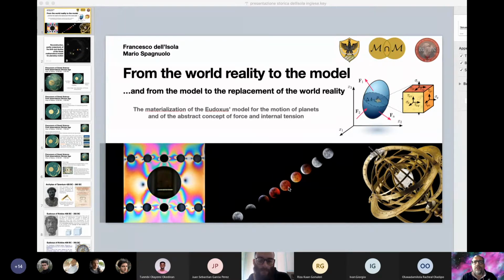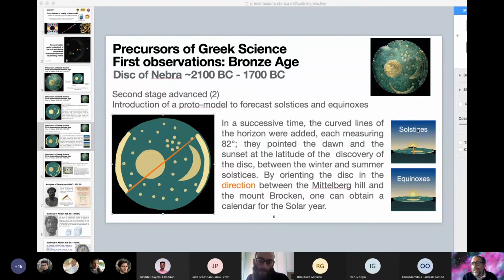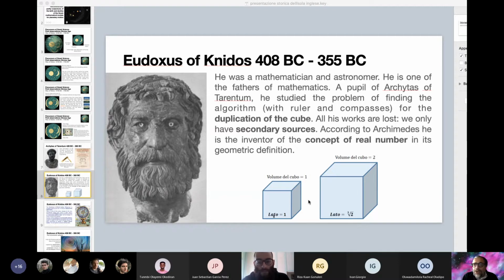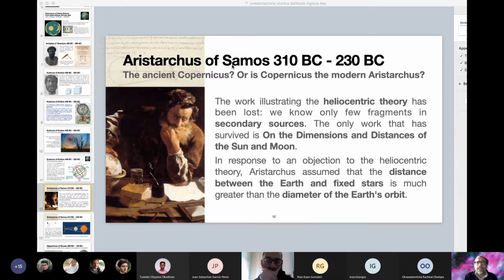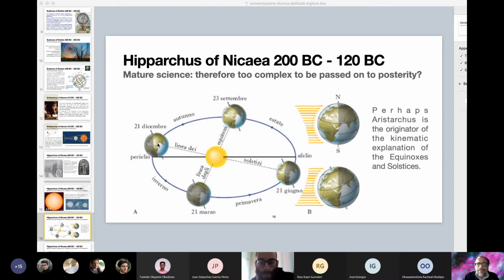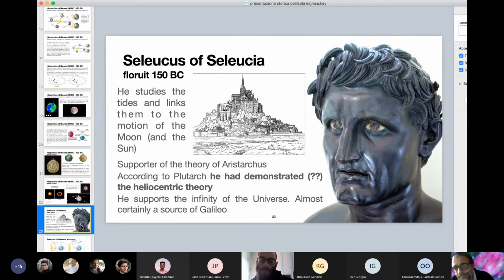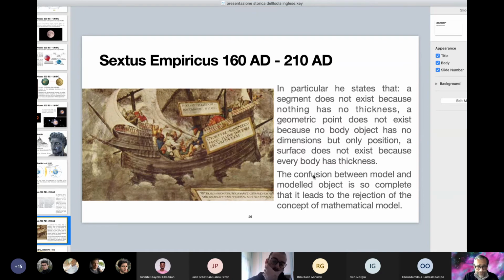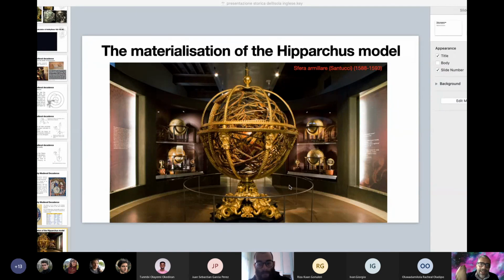From the world reality to the model: the planetary model of Eudoxus